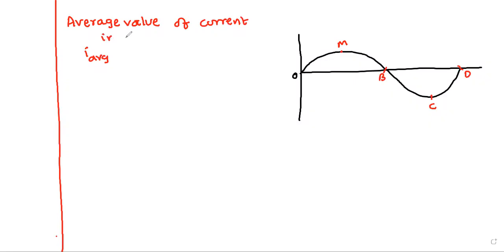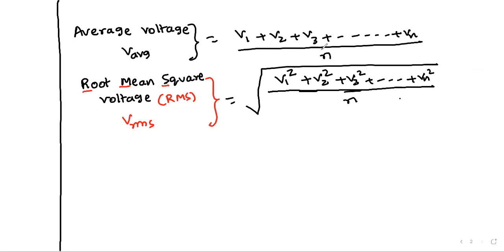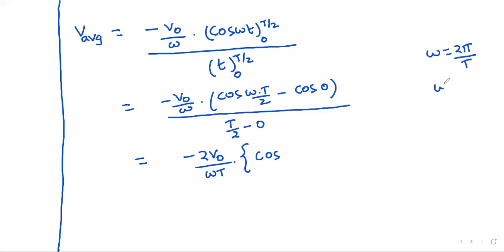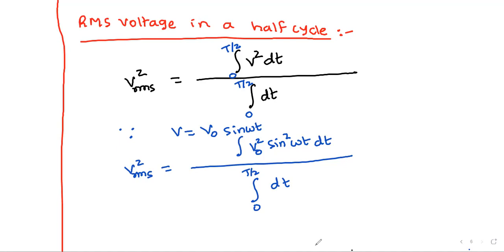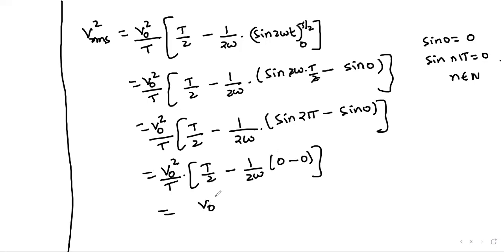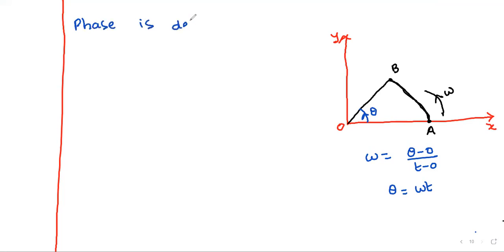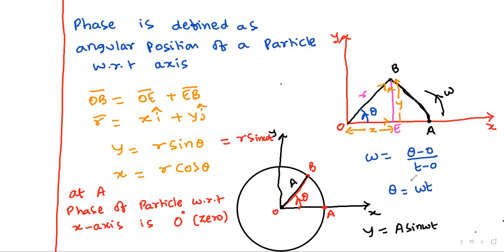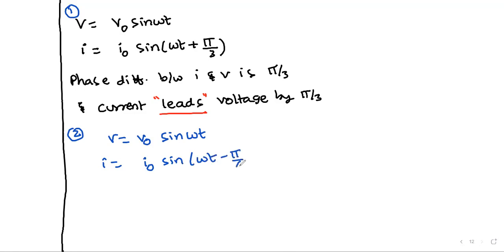Alternating Current Lecture 2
This Lecture is about calculation of average value, rms value of current & voltage, phase & its explanation